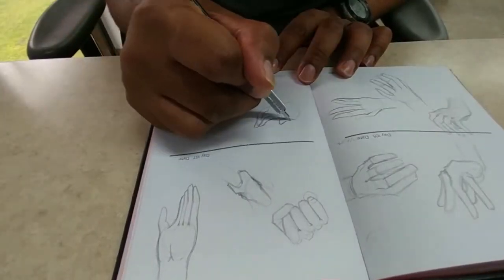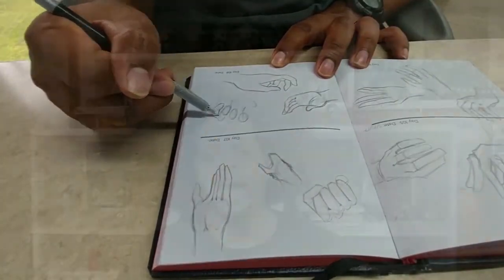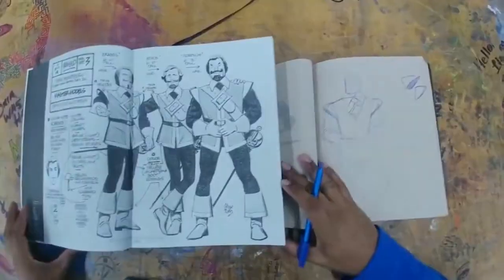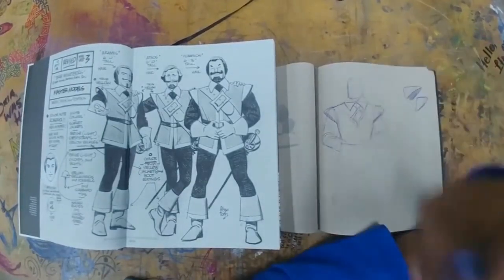5 TIPS on how to get over ARTIST BLOCK Take 5 with Kaiser episode 1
Today in Take 5 with Kaiser we talk about "How to get over Artist Block" and the 5 tips on how to create good habits on getting passed Artist Block I will be discussing are

00:00  -  Intro
00:52  - 1: Inspiration
04:11  - 2: Artistic Friends
08:04  - 3: Study your craft
13:14  - 4: Artist Challenges
18:10  - 5: Try Different Media

Take 5 with Kaiser is a video series where I give 5 Tips about topics in the Entertainment Industry. With every episode I will give 5 tips on how to tackle the topic of the episode, whether that be "How to become a better artist" or "How to start your own business" or even "How to land that dream job"

This series will be both informative and entertaining as I give you my years of professional work experience and knowledge of what not to do. I hope that this series will be the catalyst to you becoming a better at whatever avenue you want to go in within the ENTERTAINMENT INDUSTRY.

followthekaiser